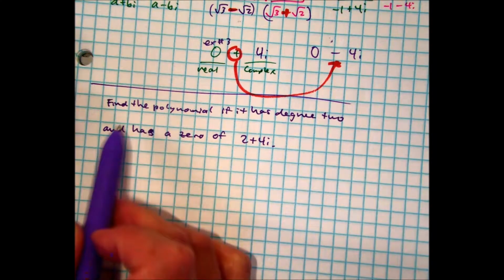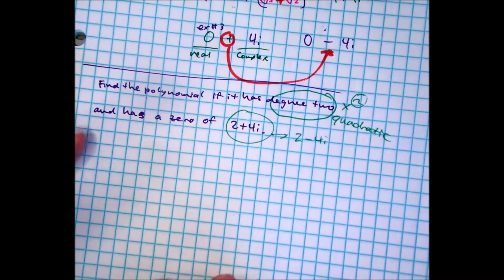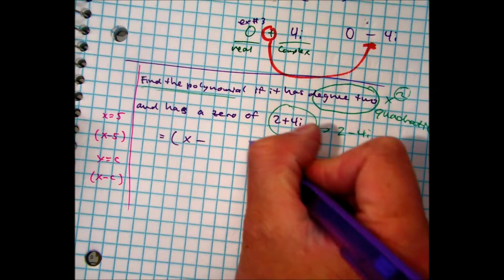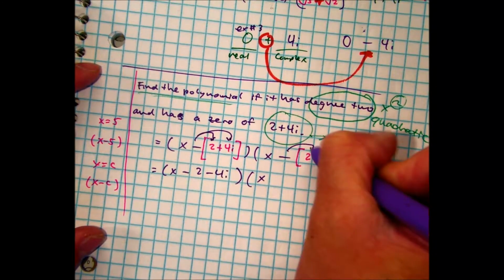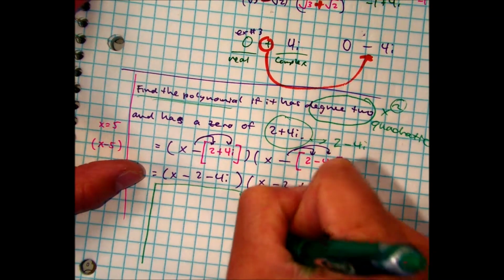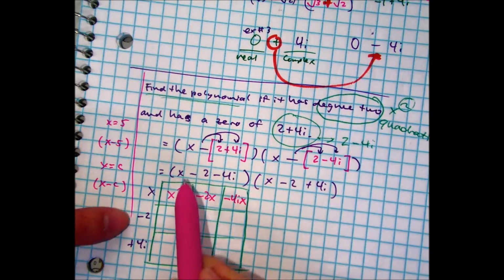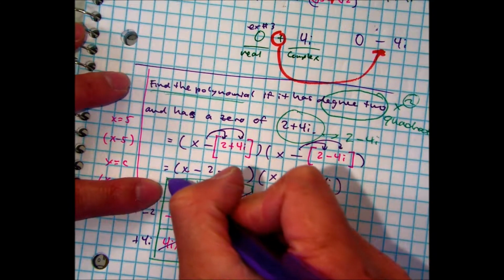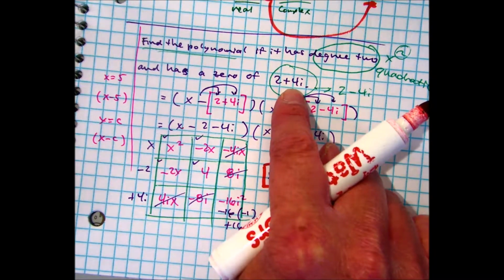complex zero conjugates example A all